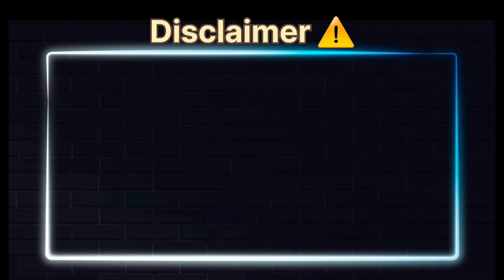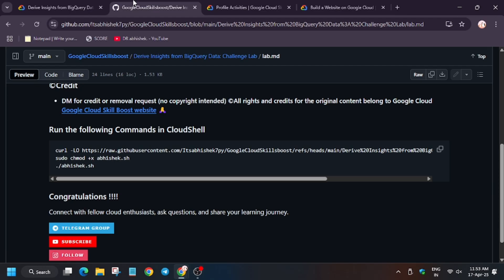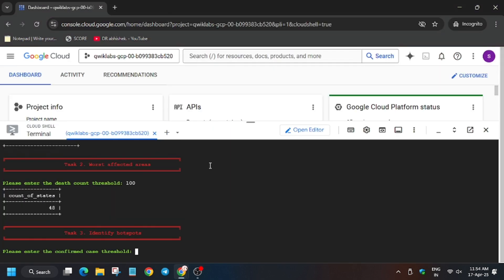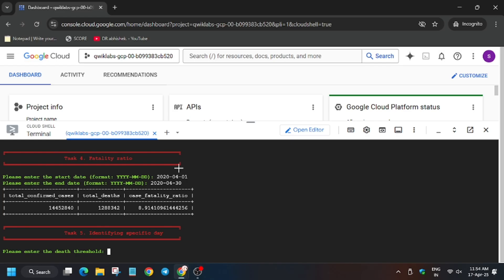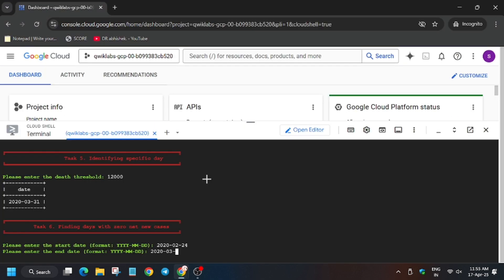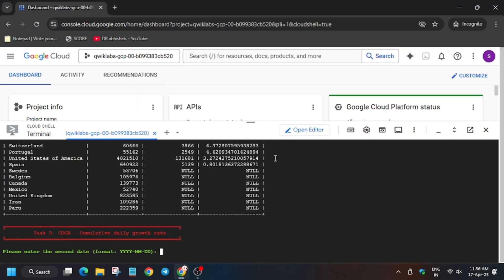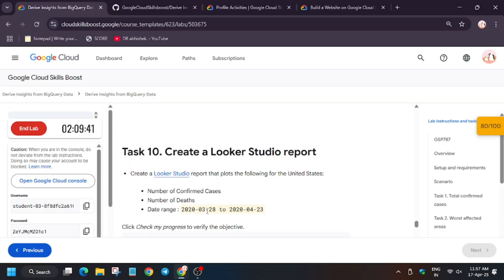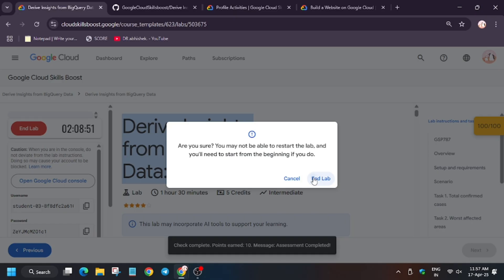Derive Insights from BigQuery Data: Challenge Lab || GSP787 || Tutorial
🔗 Join the Journey:
📚 Learning Resources

🔍 Common Queries

qwiklabs
arcade facilitator